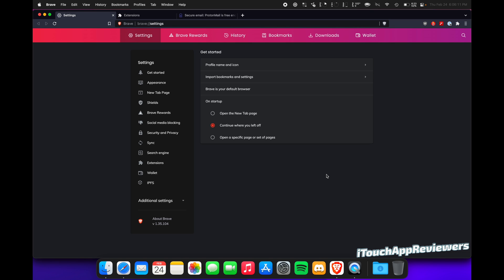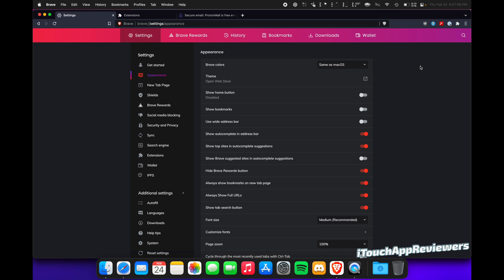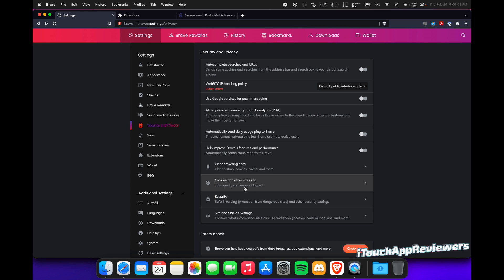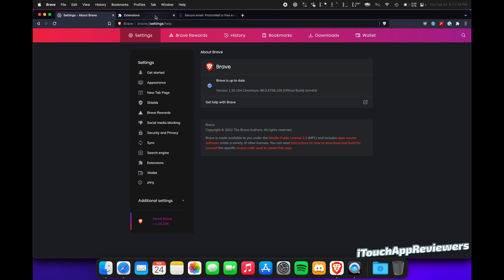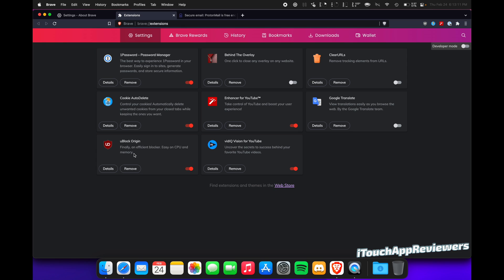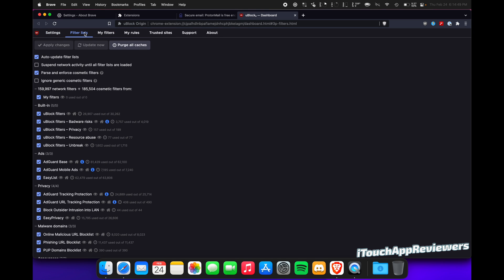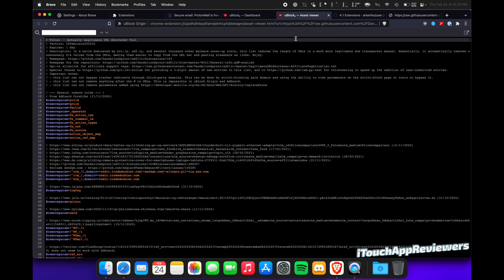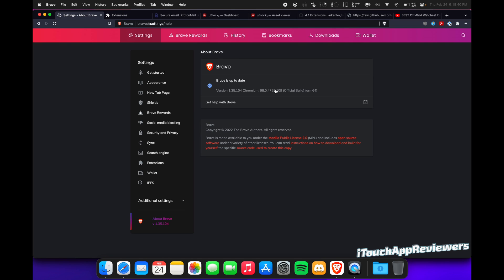The Ultimate Guide to Hardening Brave Browser in 2022! Setup, Extensions, and More!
In this video we show you how to set up Brave Browser, which Extensions to use, and how to use them. Many Brave Hardening Settings are on by default which is great, but adding uBlock Origin to the mix can definitely help, as well as Cookie Auto-Delete. In this video we show you how to set up and configure Brave as well as how to set up uBlock Origin within Brave.

This video teaches you how to harden Brave, as well as how to set up uBlock Origin. This video in particular features Brave for Mac, but similarly will work on Windows. This hardening guide/setup will help teach you about Brave, its features for privacy and security, why we use it instead of Firefox, and why uBlock Origin and Cookie Auto-Delete are important.

If you use brave, you'll be one step ahead of everyone by automatically blocking ads without an external ad-blocker, browsing will be faster, less trackers, it's a win-win. This is probably the best way to block ads and trackers on the web. Fastest browser on the Mac? Or the web in general? Try it for yourself!

About Brave Browser:
Brave Browser: The core of Brave’s best-in-class online privacy. By default, Brave blocks all creepy ads, and all trackers, from every website you visit. Period. And you can easily import bookmarks and other settings from your old browser. Available on desktop and mobile.

About uBlock Origin, offered by: Raymond Hill (gorhill):
Finally, an efficient blocker. Easy on CPU and memory.
IMPORTANT: uBlock Origin is completely unrelated to the site "ublock.org".

uBlock Origin is not an "ad blocker", it's a wide-spectrum content blocker with CPU and memory efficiency as a primary feature.

Out of the box, these lists of filters are loaded and enforced:

- uBlock Origin filter lists
- EasyList (ads)
- EasyPrivacy (tracking)
- Peter Lowe’s Ad server list (ads and tracking)
- Online Malicious URL Blocklist

More lists are available for you to select if you wish:

- Fanboy’s Enhanced Tracking List
- Dan Pollock’s hosts file
- MVPS HOSTS
- Spam404

Additionally, you can point-and-click to block JavaScript locally or globally, create your own global or local rules to override entries from filter lists, and many more advanced features.

Free.
Open source with public license (GPLv3)
For users by users.

About Cookie Auto-Delete (CAD) by CAD Team:

Control your cookies! Automatically delete unwanted cookies from your closed tabs while keeping the ones you want.
Main Features
- Auto Deletes Site Data from Closed Tabs
- WhiteList/GreyList Support
- Easily Export/Import your Whitelist/Greylist
- Clear Site Data for a Domain
- Supports Manual Mode Cleaning from the popup

Usage
This extension does not clean data automatically until you enable "Auto-clean". This gives you the chance to add sites to the WhiteList.

1. Add the sites you want to keep site data in the WhiteList (permanently) or GreyList (until Browser restart)
2. Toggle "Auto-clean" in the popup or "Automatic cleaning" in the settings
3. Watch those unused site data disappear :)

You can disable Cleanup Notifications via the Settings.

Note: Site Data are Cookies, IndexedDB, Localstorage, etc. Support for clearing these is dependent on the Browser APIs and the extension implementation.